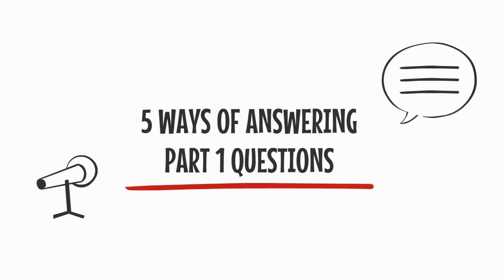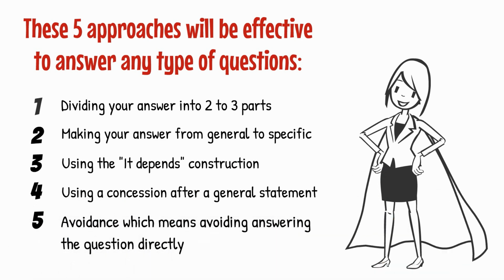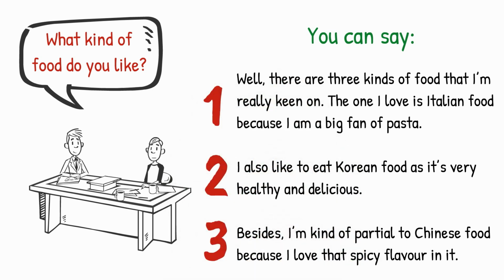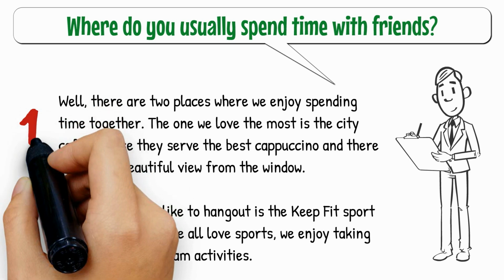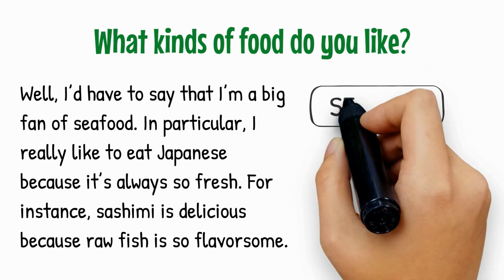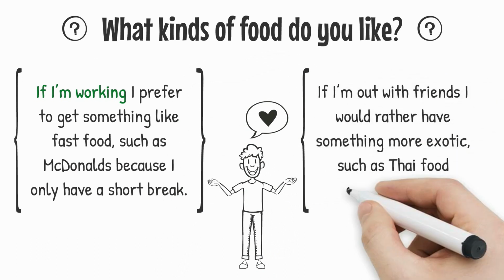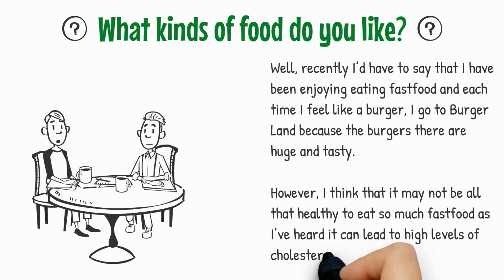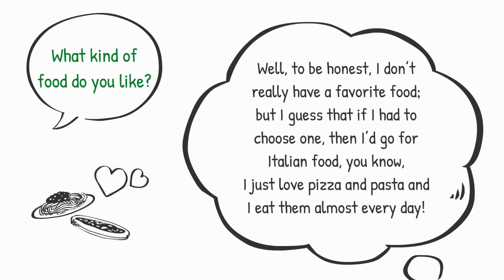IELTS Speaking. 5 ways of answering any part 1 question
In this video, you are going to learn how to answer any part 1 question.

Do you want to prepare effectively for IELTS, under the guidance of professional IELTS trainers?

Try the first 3 days of the course FOR FREE.

Take your first step towards the highest score in IELTS with us!